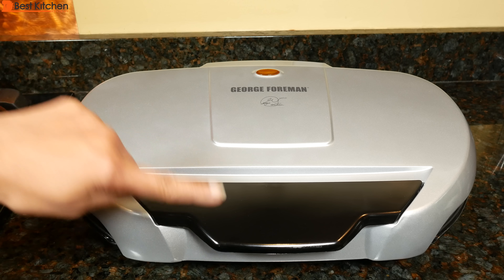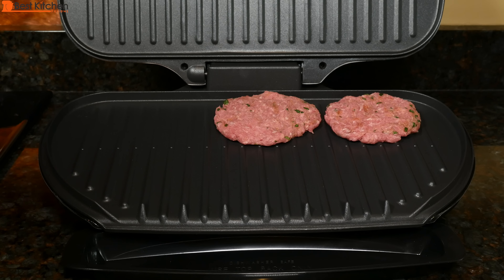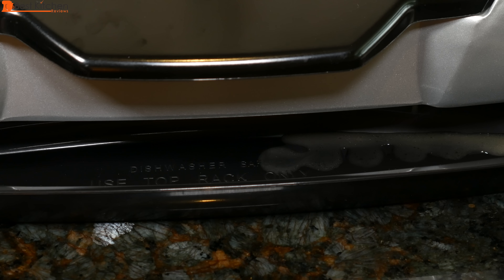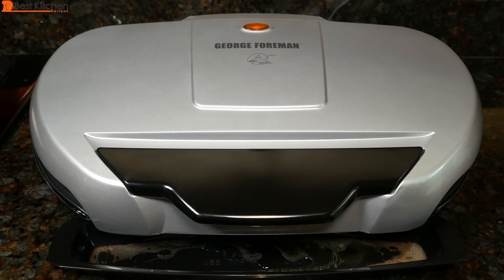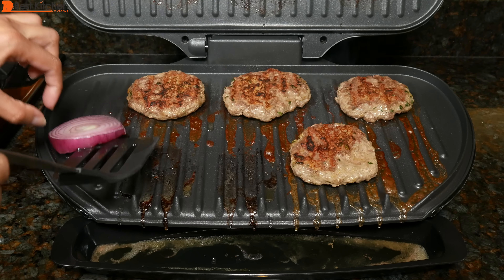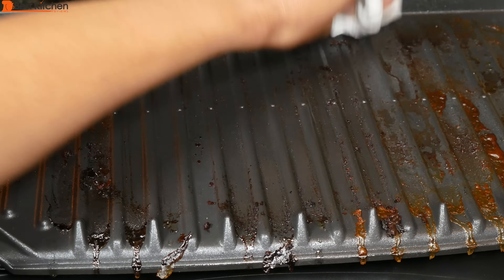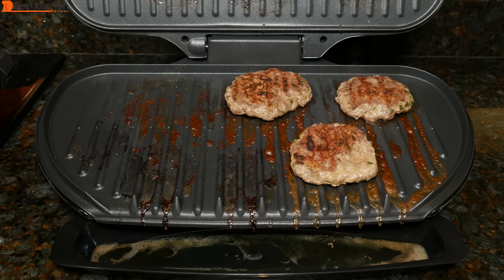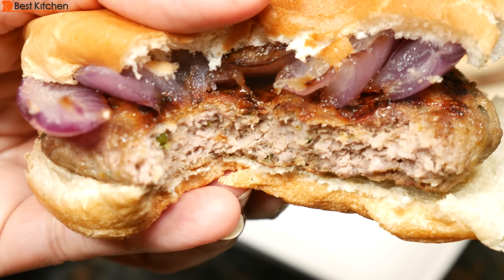George Foreman GR144 144-Square-Inch Nonstick Family-Size Grill Review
Hi Guys, today I’m reviewing the George Foreman GR144 144-Square-Inch Nonstick Family-Size Grill. The unit cooks food extremely fast.
LINK to George Foreman Grill
It is large and takes up counter space. I tested the grill by making lamb burgers and grilling onions. Both were cooked in about 5 minutes. The burgers were juicy and most of the fat dripped into the drip tray.

For the size, price and how quickly it cooks food, this George Foreman Grill is a good value. I hope you found this review helpful.